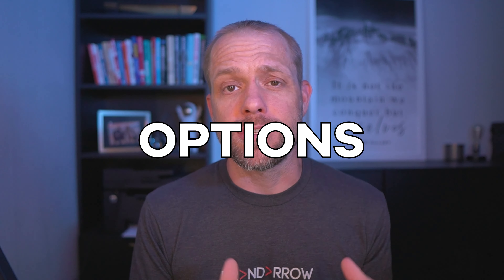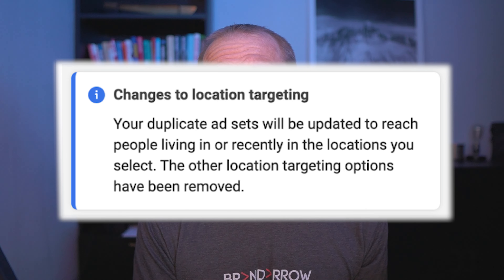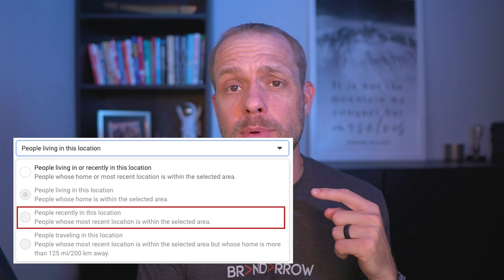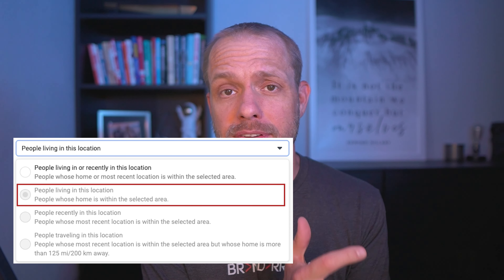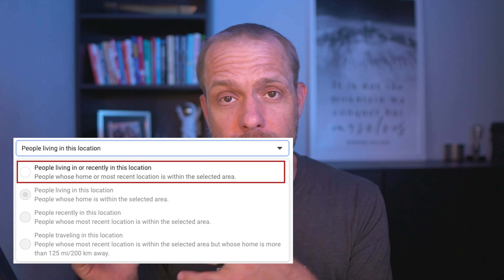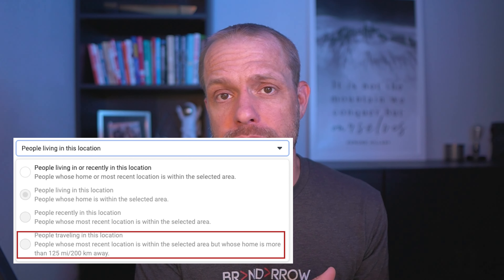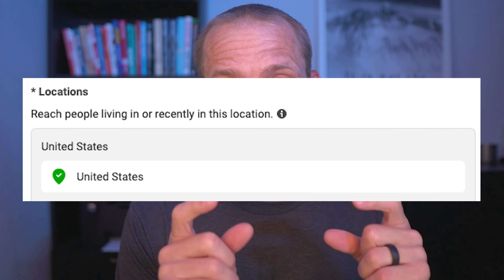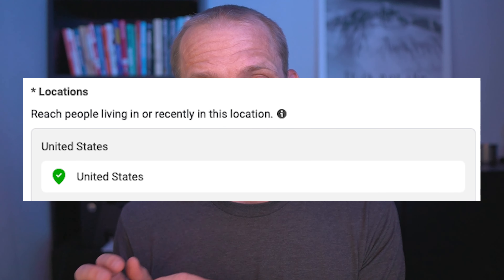NEW Targeting Options For Meta (2023)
Meta made a big change to their location targeting. You no longer have the option to choose how you want to target a location. You used to be able to target people living in, recently in, traveling in, or living in or recently in. But Meta has now made living in or recently the default selection. And you can't change this.

There are a couple of ways you can combat this to make sure your ads are targeting the right audience. I talk about a couple of options in the video.

Hey! If you’re reading this, you’re probably serious about improving your ability to run profitable ad campaigns.

So, for reading this far down in the description, I wanted to award you with a complimentary strategy session with me.

I only have 1 rule, if you miss the call for any reason, I won’t offer a reschedule.

So if you’re looking for help with your ads or anything Meta related, feel free to send me an email at with the subject (YouTube Free Call) and I’ll send you my personal calendar link.